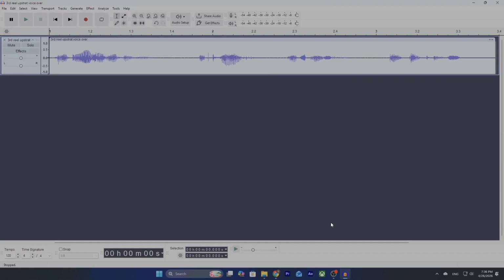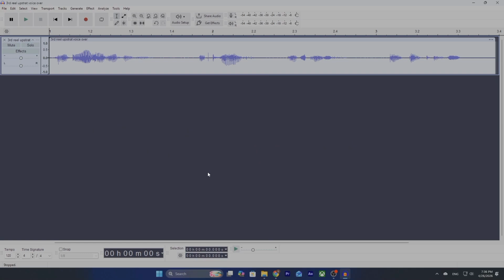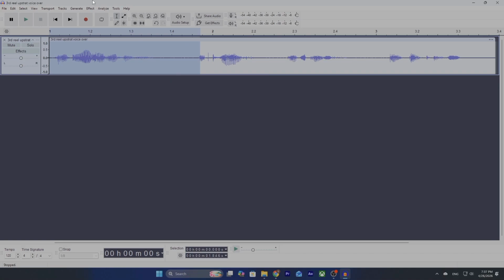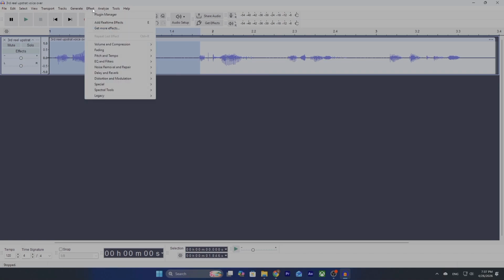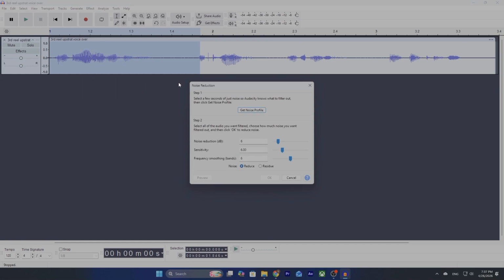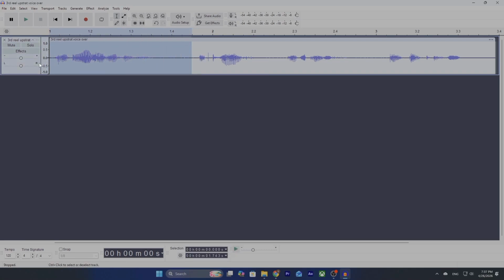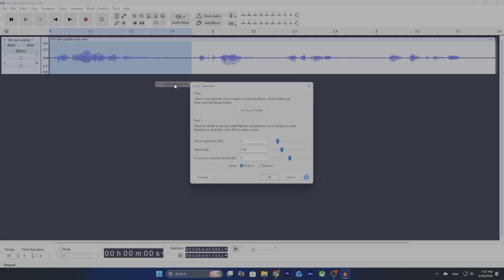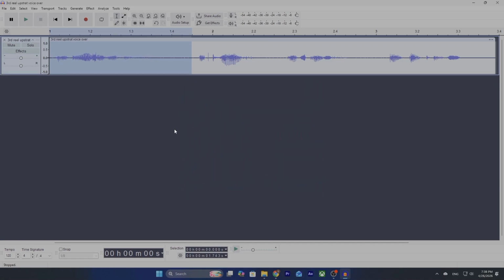How to Fix Microphone Buzzing Noise in Audacity (Condenser Mic Fix 2026)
Hearing buzzing noise from your condenser mic? 🎙️ This quick tutorial shows you how to remove microphone buzz using Audacity's Noise Reduction tool so your audio sounds cleaner and more professional.

🔧 What You'll Learn in This Video:
• How to fix microphone buzzing noise in Audacity
• How to download and open Audacity
• How to select buzzing noise from your audio
• How to get a noise profile
• How to apply noise reduction to your full audio

⏱️ Timestamps:
00:00 – Introduction
00:11 – Download Audacity
00:22 – Upload Your Audio
00:29 – Open Noise Reduction
00:36 – Get Noise Profile
00:52 – Apply Noise Reduction

This guide helps you clean up buzzing microphone audio without needing expensive software. Perfect for voiceovers, tutorials, podcasts, gaming videos, and any recording made with a condenser mic ✅

📢 Don't Forget:
👍 Like this video if it helped
📤 Share it with someone fixing mic noise